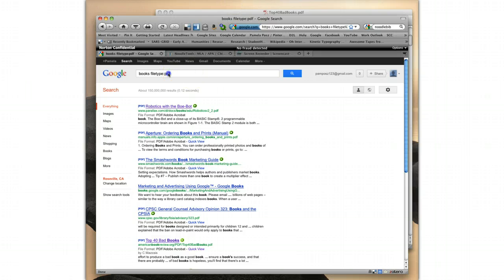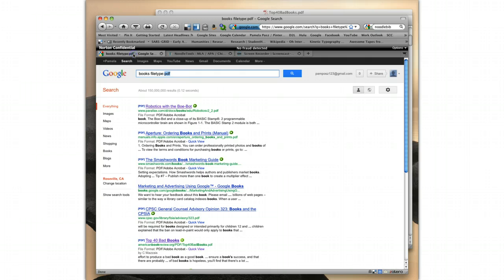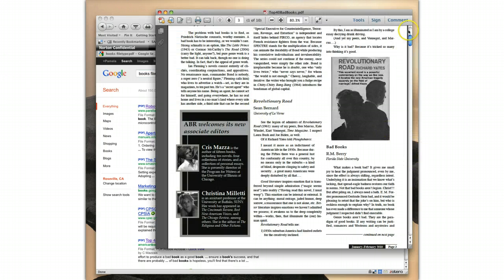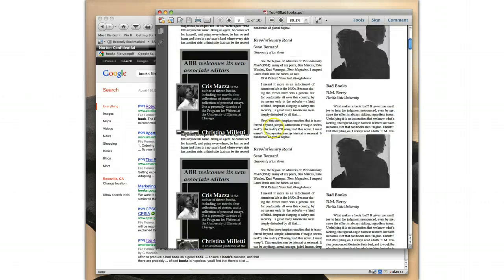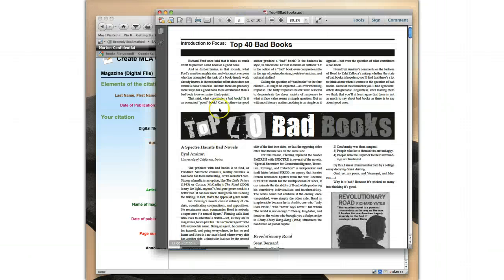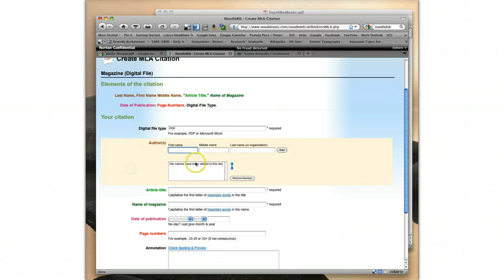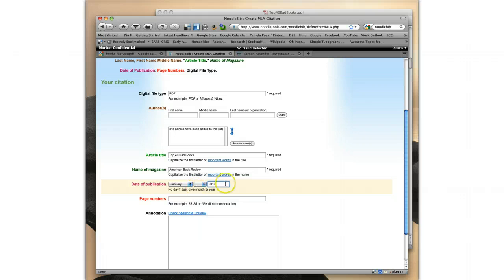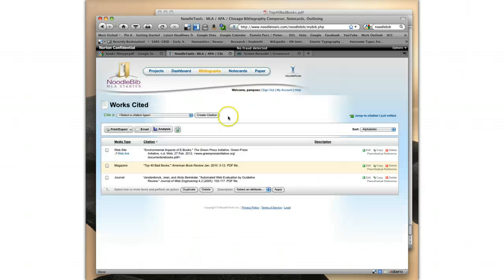MLA Citation - PDF Magazine Article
This video demonstrates how to cite a PDF of a magazine article using NoodleBib